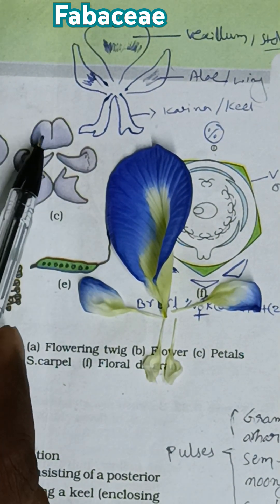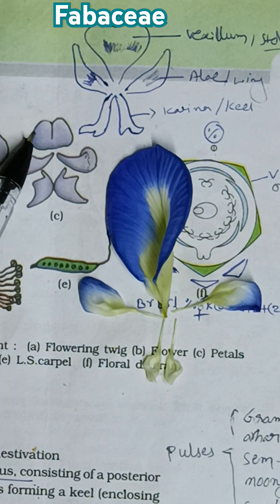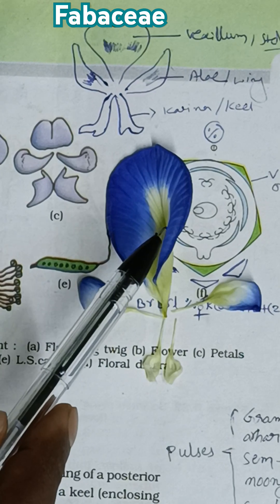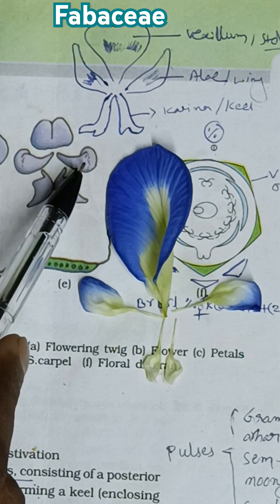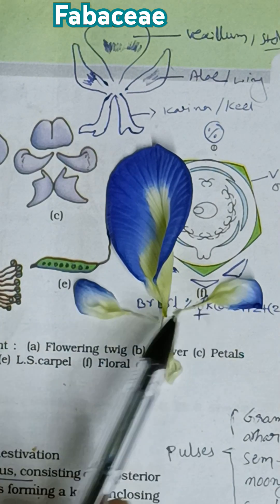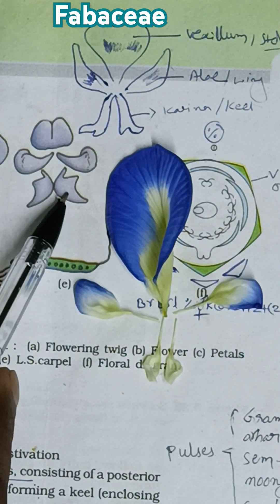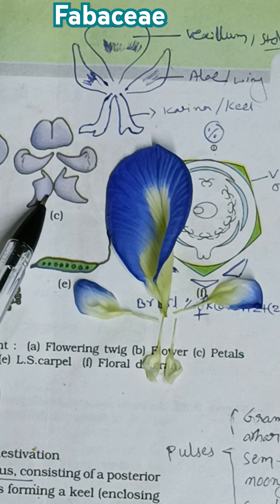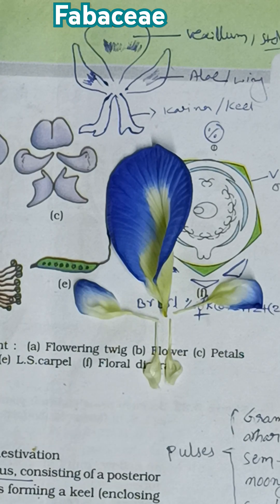Fabaceae family floral characters.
Fabaceae floral characters study Neet preparation Morphology